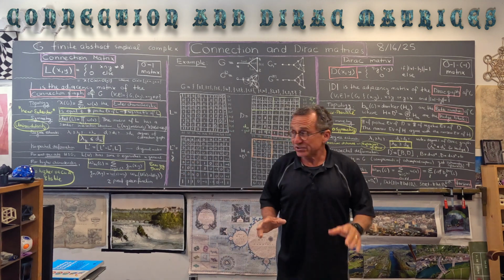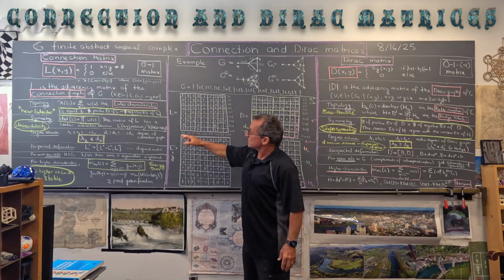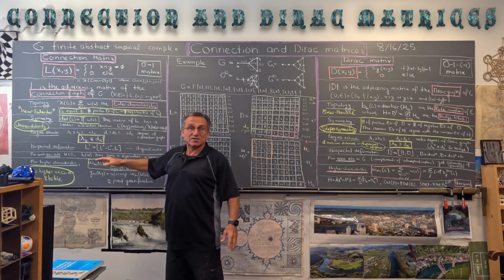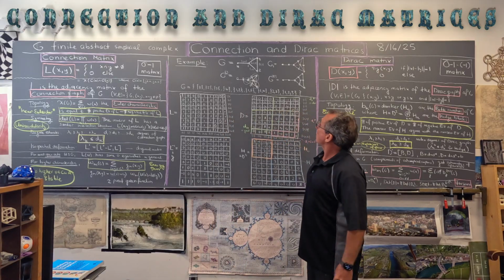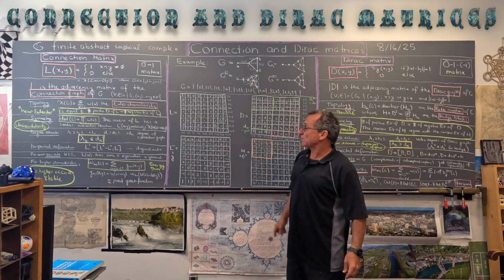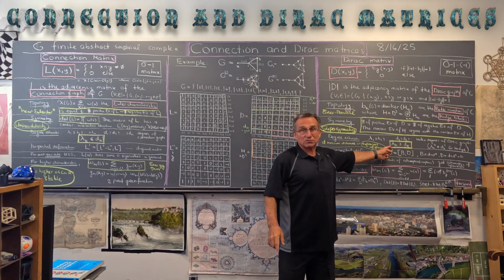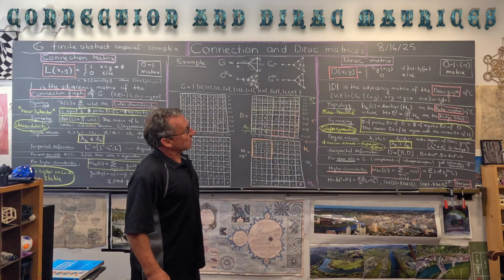Dirac and Connection Matrix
We compare the mathematics of the Dirac and Connection matrix for a simplicial complex. In both cases there are surprises. The. most amazing thing in the Dirac case is the McKean Singer symmetry. The most astonishing think in the connection case is the unimodularity.
There are similarities like eigenvalue estimates  or topological connections in both cases. There are also differences.